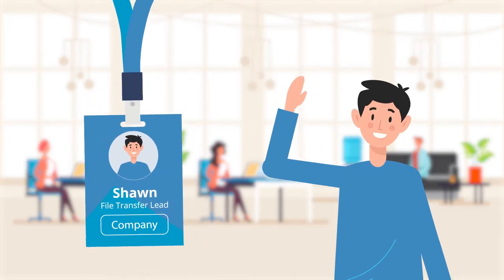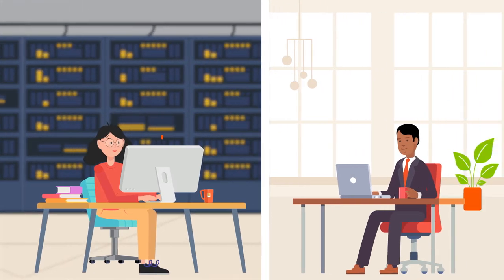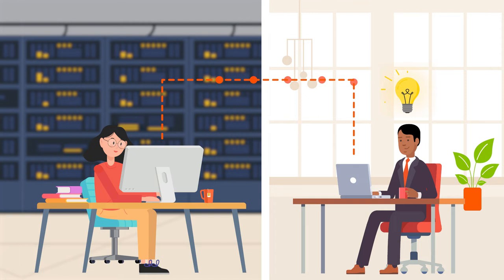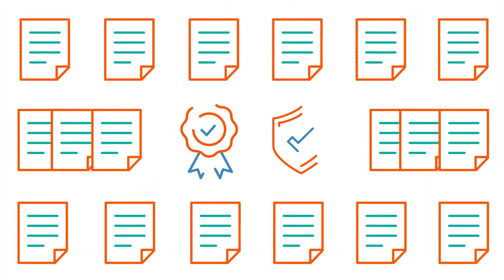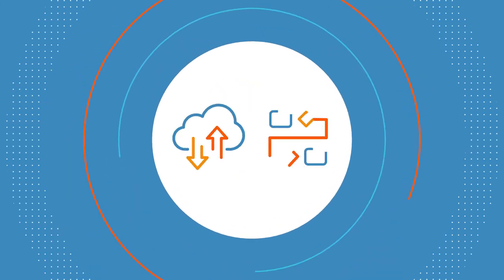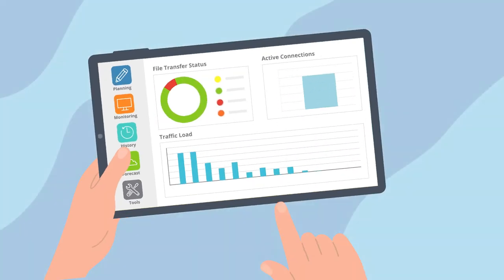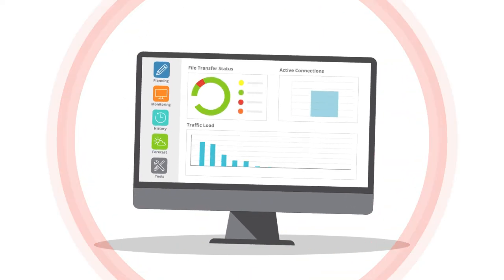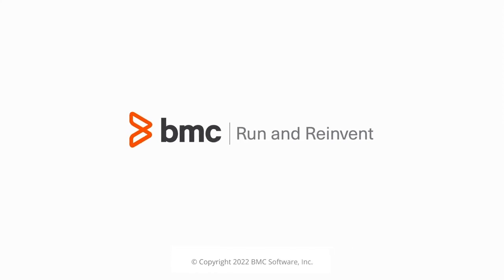Get Integrated Manage File Transfers with Control-M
Control-M Managed File Transfer gives you the ability to seamlessly integrate file transfers alongside related applications and data workflows. With robust internal and external file transfer capabilities and role-specific views, IT Ops and Managed File transfer teams can use Control-M to manage their part of the process independently. With Control-M MFT, reports that support critical business decisions are available on time, every time.